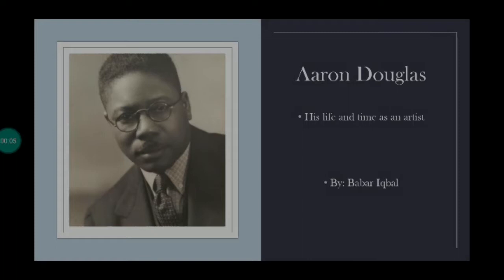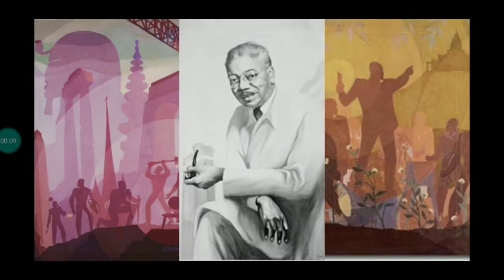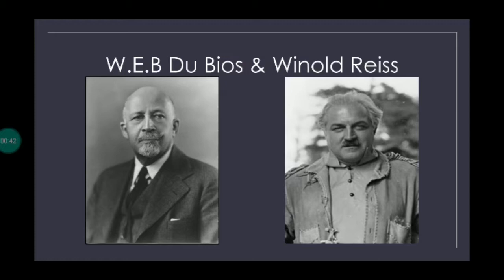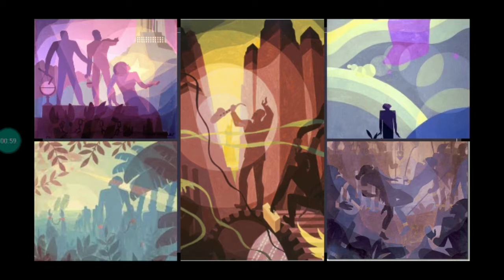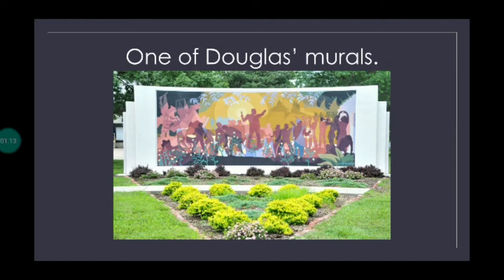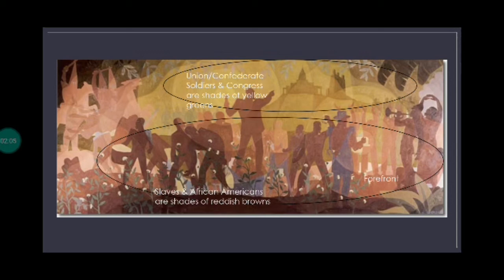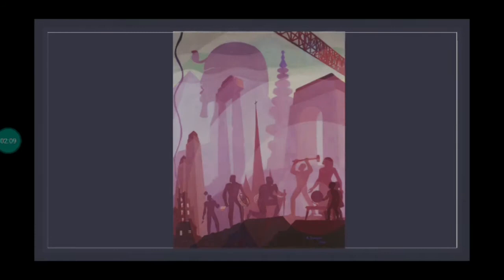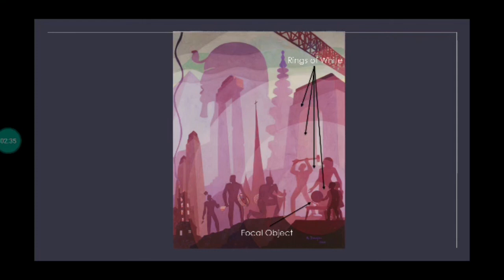Aaron Douglas Biography & Artwork